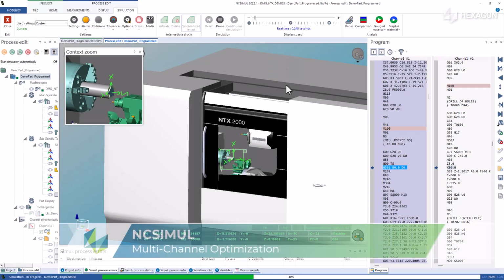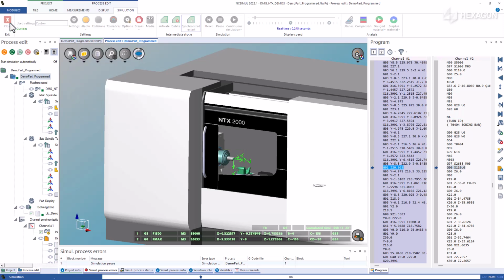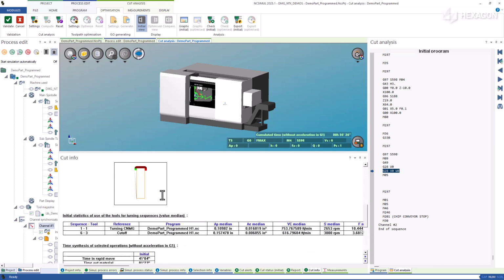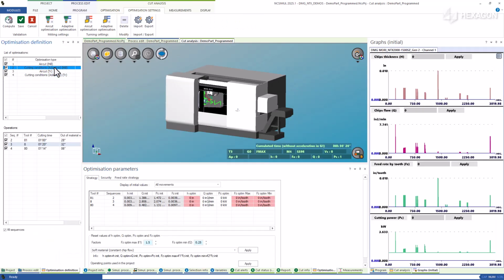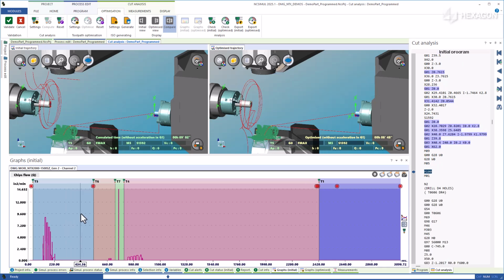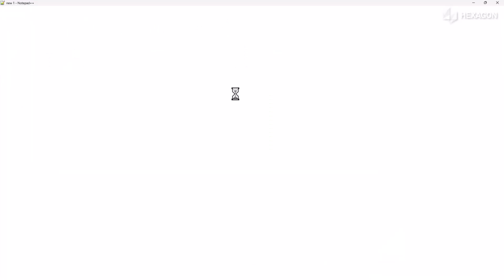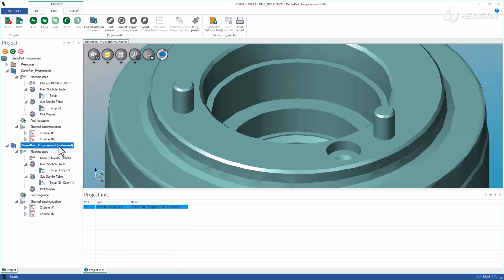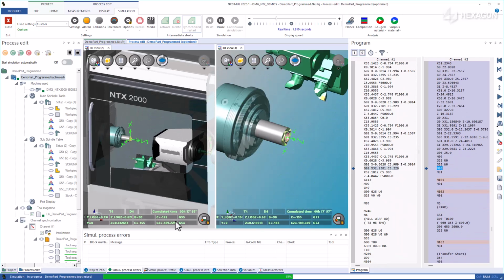Multi-Channel Optimization | NCSIMUL 2025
Use the multi-channel optimization option to further reduce cycle times and improve tool life on multi-channel machines. This means when more than one program is running simultaneously with sync points, NCSIMUL can individually optimize each of the G-code files. Choose to include in and out of material operations for both milling and turning sequences. NCSIMUL then automatically produces updated G-codes and re-simulates the process, allowing for an extremely automated step through of program optimization.